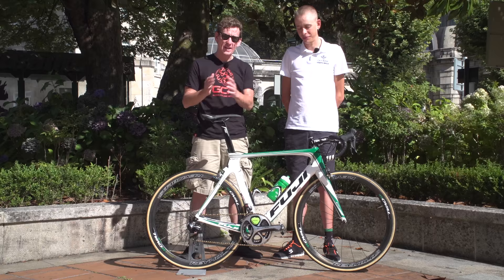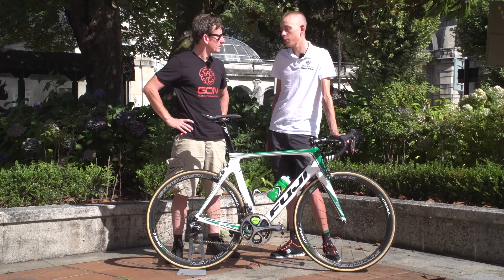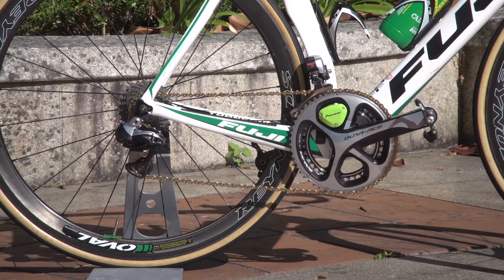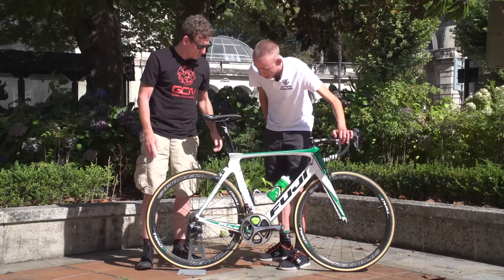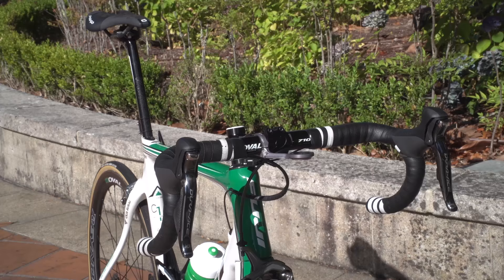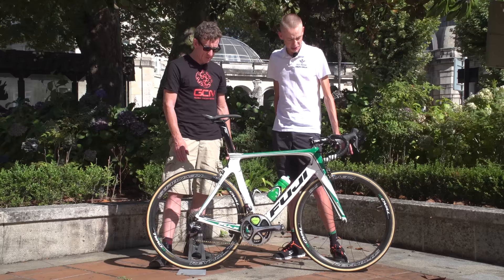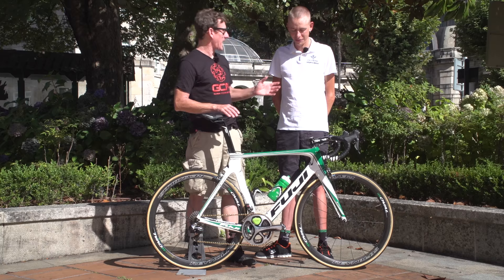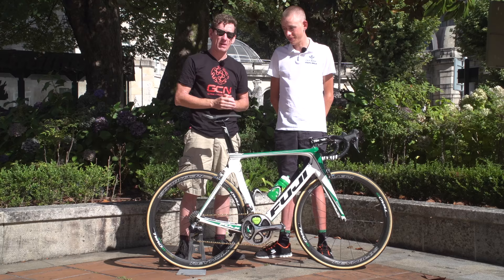Hugh Carthy's Fuji Transonic | Vuelta A España 2016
Hugh Carthy is stepping up to WorldTour level in 2017 after a breakthrough season. This is his Fuji Transonic pro bike.

Unusually for a climber, Hugh Carthy chooses to race on an aero frame – we caught up with Hugh before the Vuelta started to find out a bit more about his bike and equipment choices.

Frame and forks: Fuji Transonic – Fuji's aero model, size 56cm
Wheels: Reynolds for Oval
Tyres: Vittoria
Handlebars: Oval
Stem: Oval 130mm
Seatpost: Fuji
Saddle: Prologo
Shifters: Shimano Dura Ace Di2
Brakes: TRP
Front Mech: Shimano Dura Ace Di2
Rear Mech: Shimano Dura Ace Di2
Chainset: Shimano Dura Ace
Pedals: Xpedo
Chainring size: 53/39T
Powermeter: Pioneer
Cassette: Shimano Dura Ace
Chain: KMC

Bike weight: 7.3kg
Bar width: 420mm
Stem length: 130mm
Tyre width: 25mm